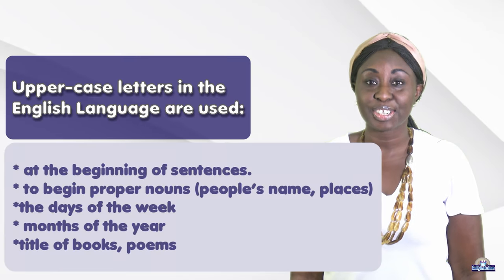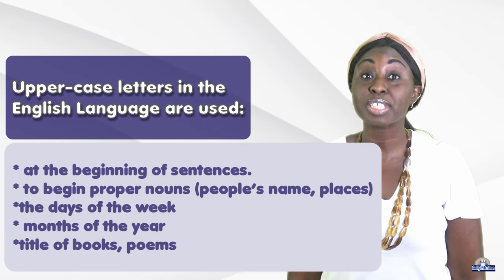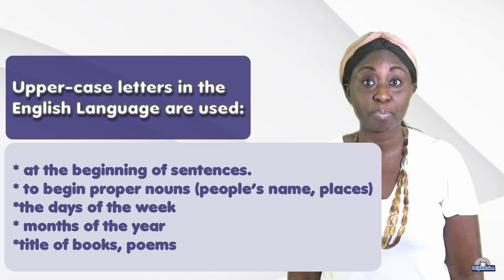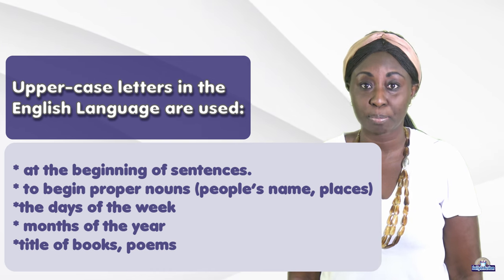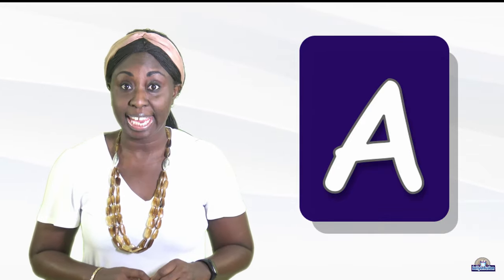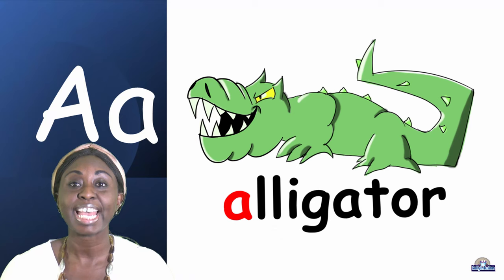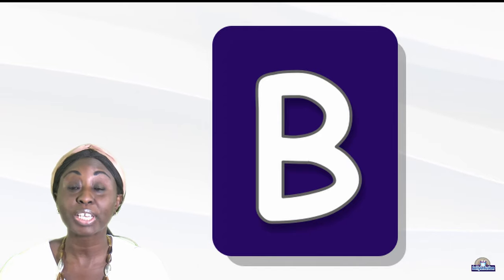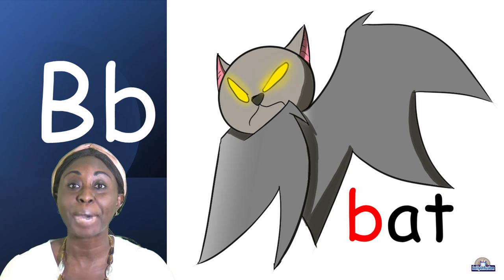Understanding the English Alphabet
In this video, we will understand the English Alphabet
You can purchase the Short Vowel a Decodable book here
US